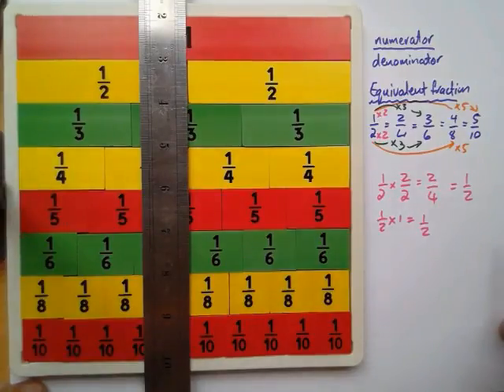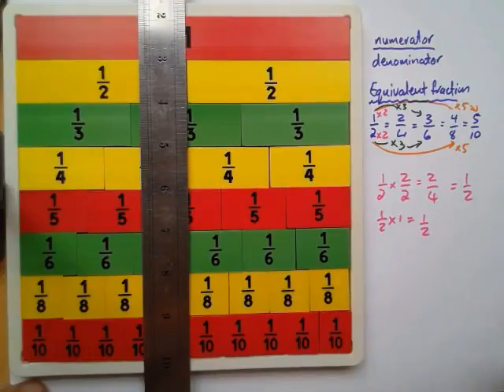8:3 1:a:Notes:Intro to fractions and equivalent fractions